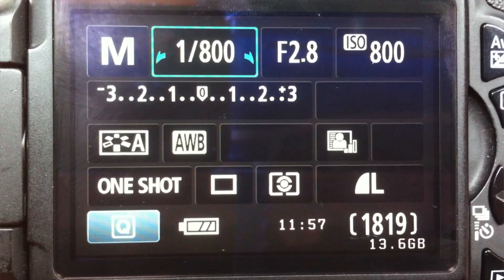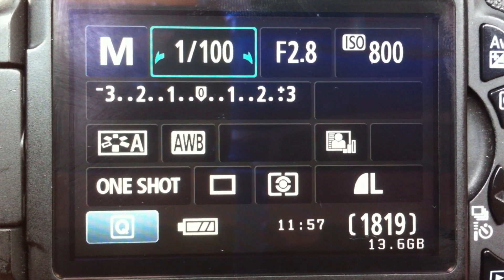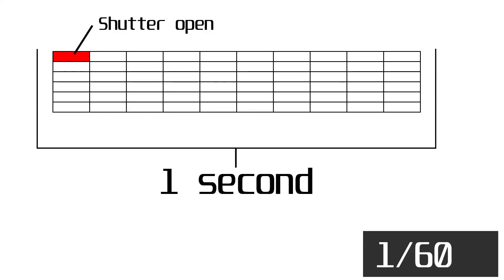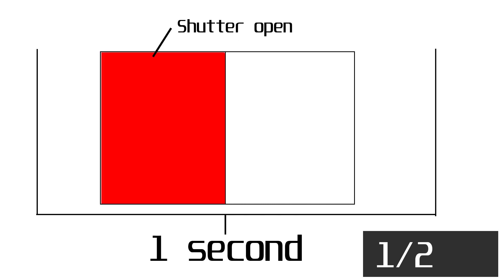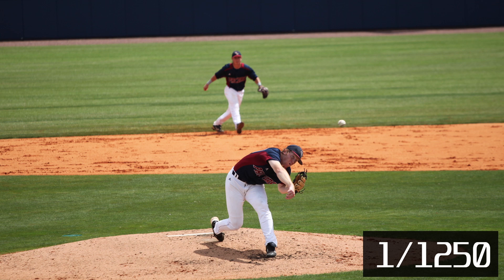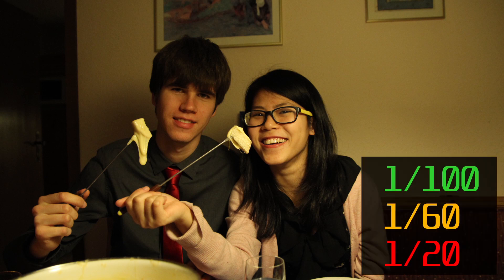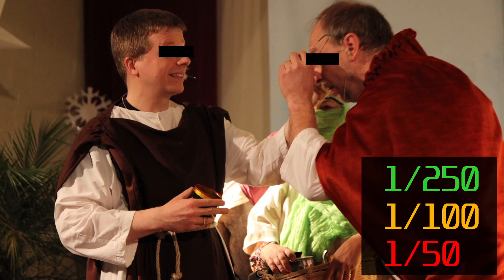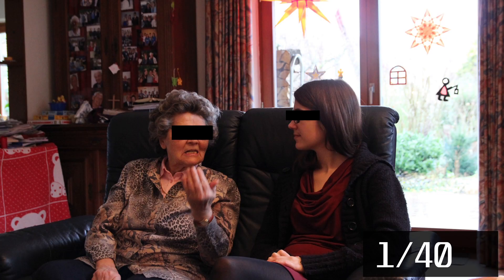Photography - What is: Shutter Speed and how to use it - DSLR Tutorial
How tu use Shutter Speed on your DSLR explained in 2 minutes!
Learn which effect the shutter speed has on your pictures and when to use which setting. This tutorial will help you to understand your DSLR better.
What is it all about?